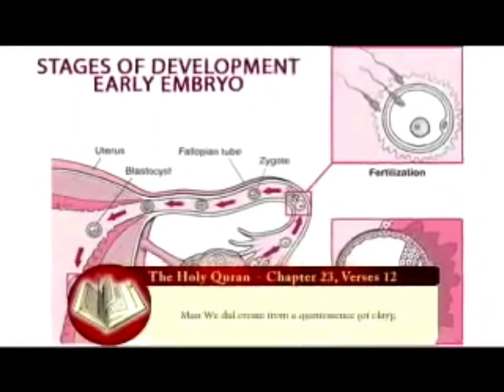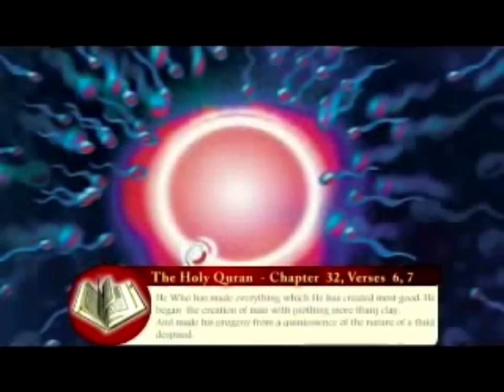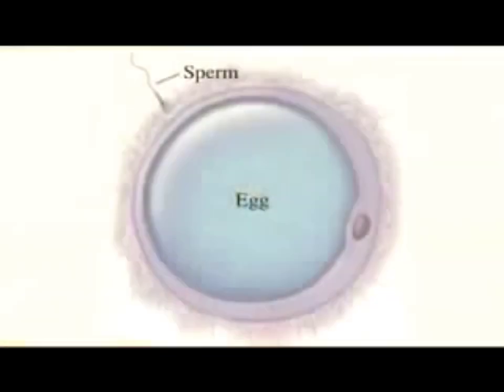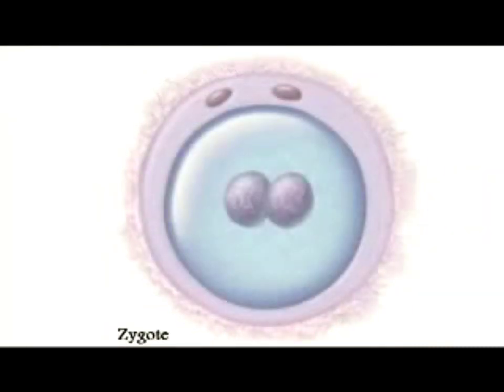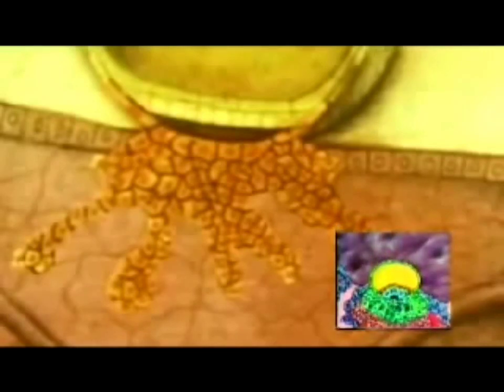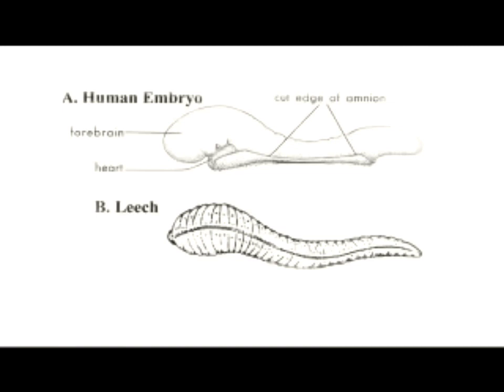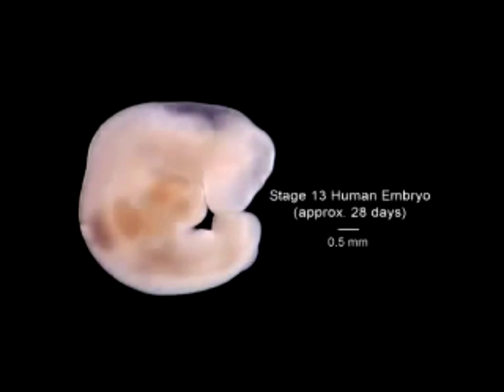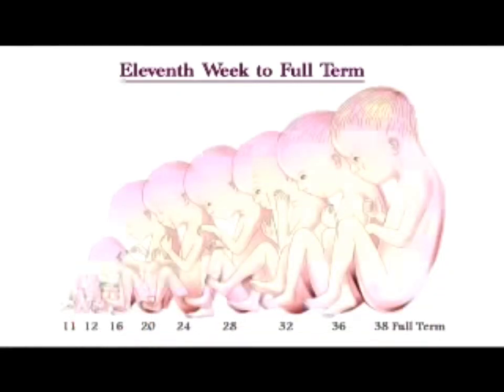Que dit le Coran sur l'embryologie? Réponse de l'éminent Pr Keith L.Moore